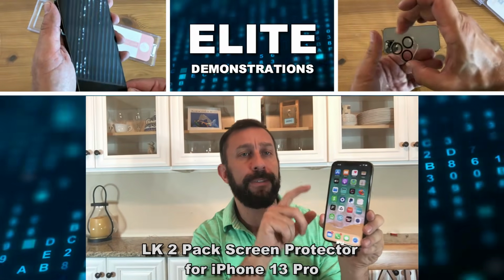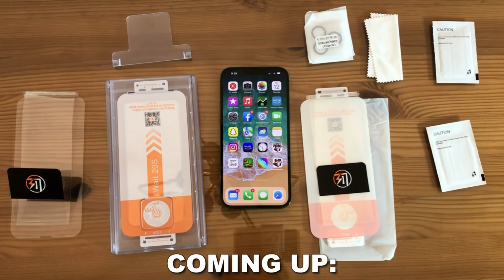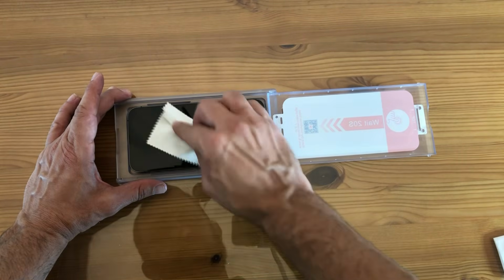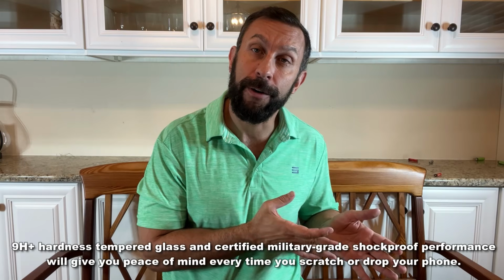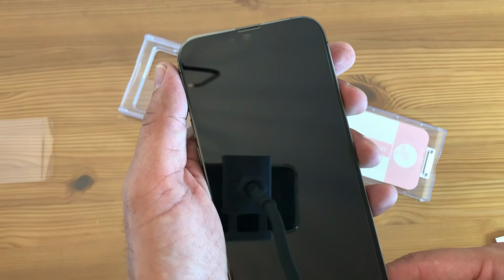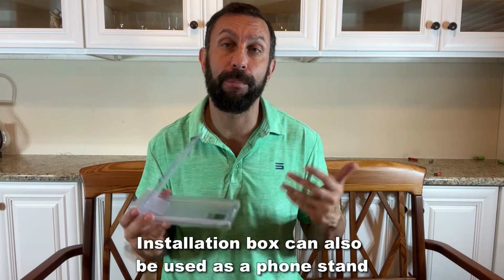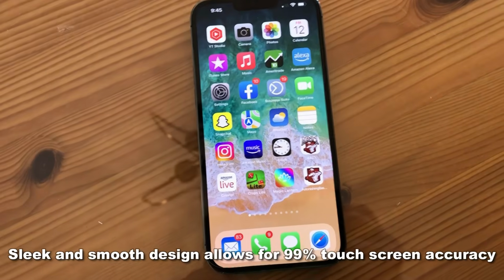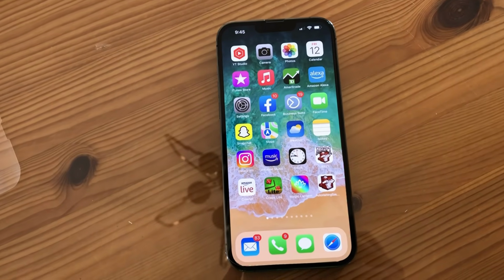LK 2 Pack Screen Protector for iPhone 13 Pro 6.1 inch, Tempered Glass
【⭐Auto-Dust Removal & Easy Installation⭐】New Version Easy Installation Box, no longer have to worry about bubbles & haze which occurred previously due to a regular installation tool. Just cover and pull, the anti-scratch screen protector aligns and takes away the dust automatically. Super easy for anyone and everyone!
    【⭐9H+ Hardness⭐】LK tempered glass screen protectors and the camera lens protectors are specially designed for iPhone 13 Pro 6.1-inch.Its 9H+ hardness tempered glass and certified military-grade shockproof performance will give you peace of mind every time you scratch or drop your phone.
    【⭐Enhanced Camera Protection⭐】It strikes a sweet point between function and consistent photo quality with strengthened tempered glass and AR increased clarity. LK ensures the highest protection from scratches and cracking,protects iPhone 13 Pro camera lens from water, dust, fingerprints and scratches.
    【⭐Ultra HD & Touch Sensitive⭐】A remarkable screen protector maximizes the protection and minimizes the effect on the pristine screen. 99% optically clear glass perfectly retains the breathtaking HD visuals of the screen of the iPhone 13 Pro. Sleek and smooth design allows for 99% touch screen accuracy, so you won’t miss a beat while playing games, launching apps, or any other screen function.
    【⭐Dual-Purposes⭐】 At LK, we are always doing our best to reduce waste. So our installation box is auxiliary install with zero skills & zero mistakes tool and also be used as the phone stand. Prop up your phone to free your hands with a 60°ergonomic viewing angle, you can better view recipes while cooking, enjoy snacks while watching videos, etc.